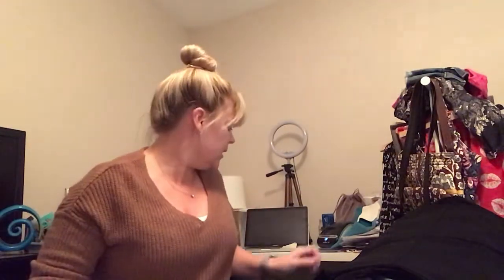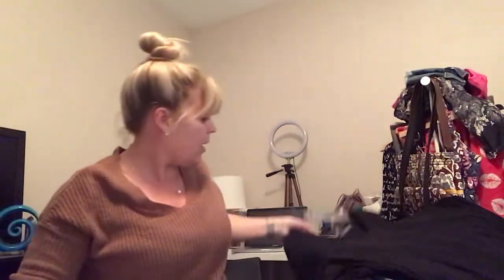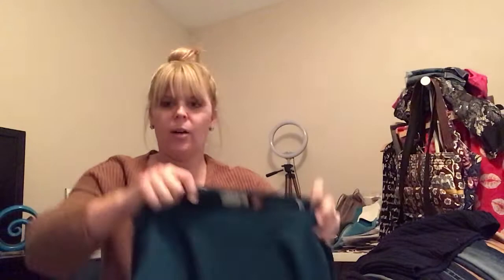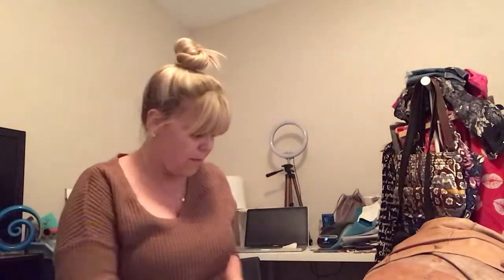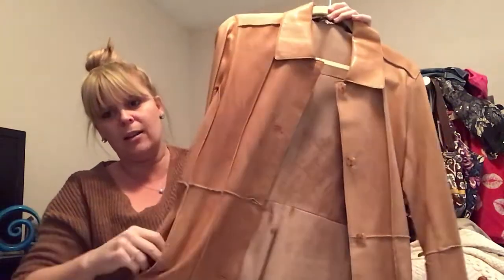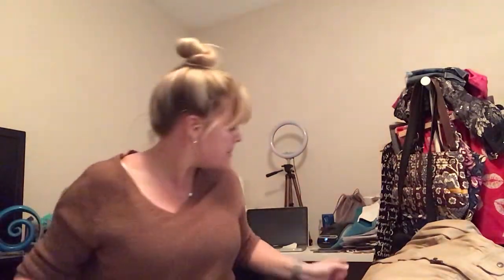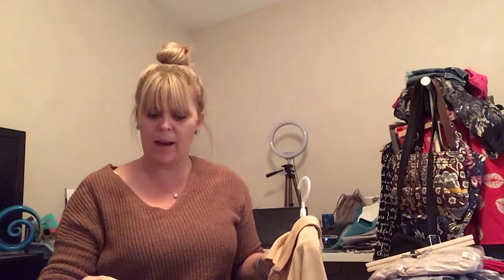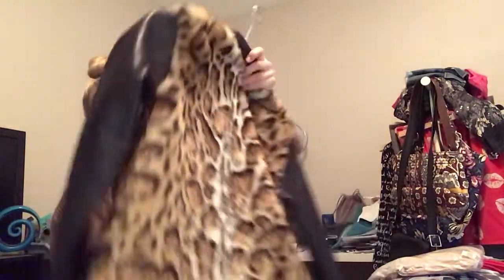Estate Sale Tip, Haul and My Mistake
Check out this Las Vegas Estate Sale bread and butter clothing haul video with an estate sale VIP tip. Also a tip about learning from my designer brand estate sale mistake.